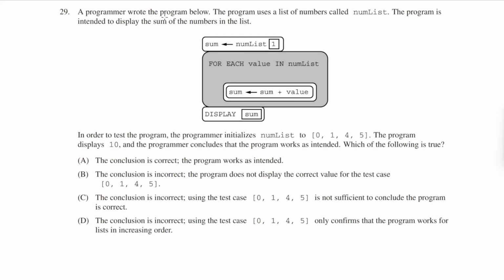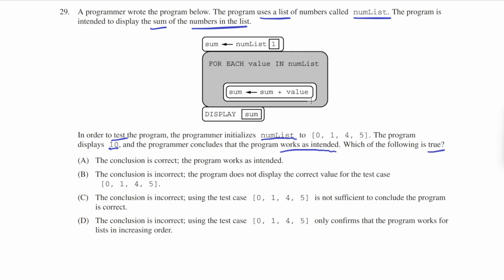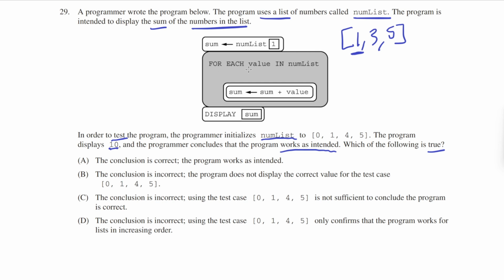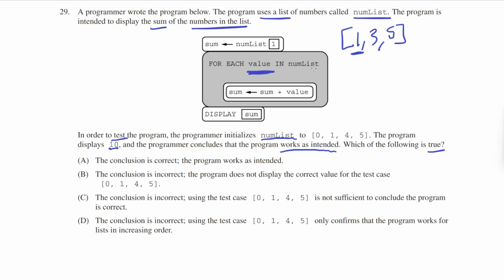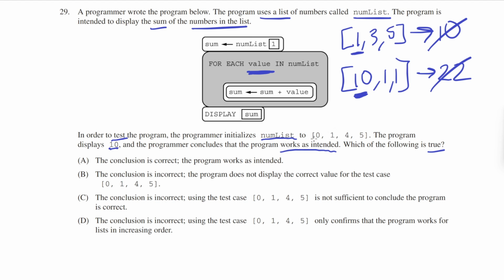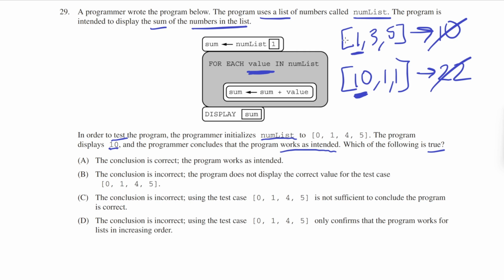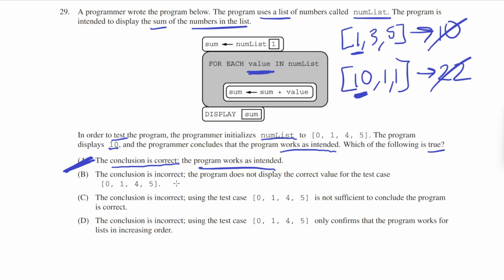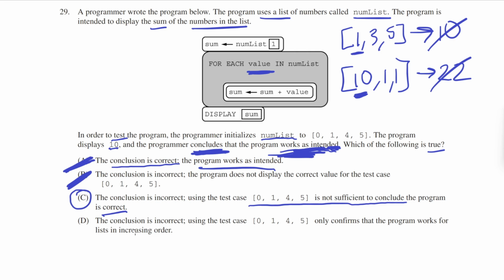AP Computer Science Principles Practice Exam 2016 - Question 29